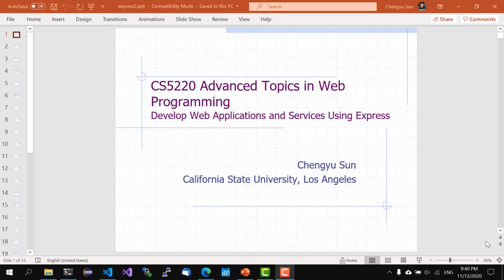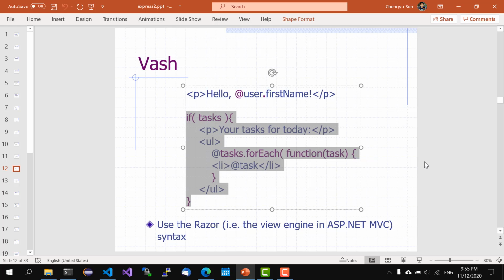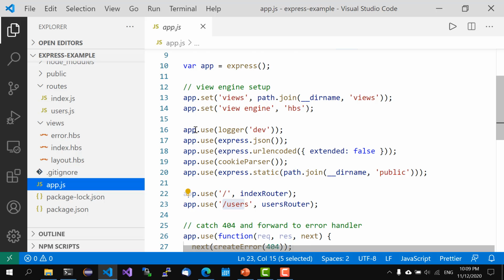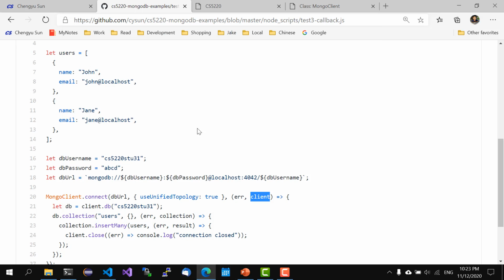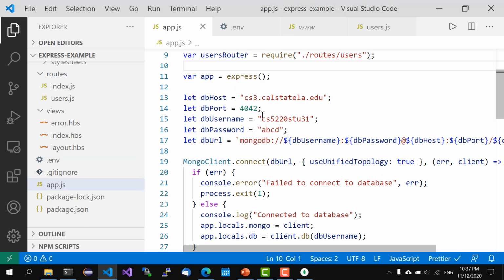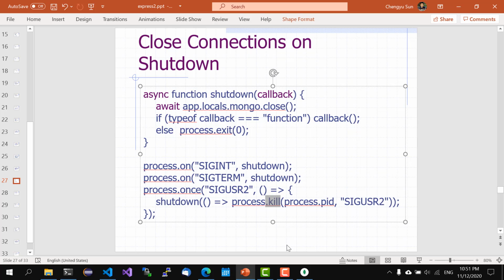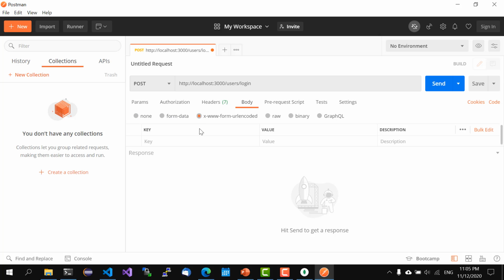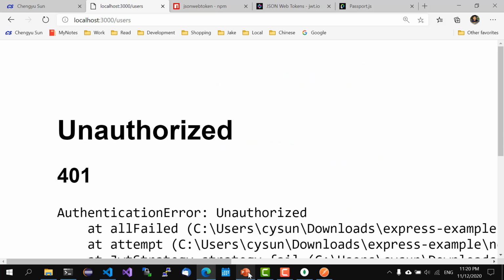Develop Web Applications and Services Using Express